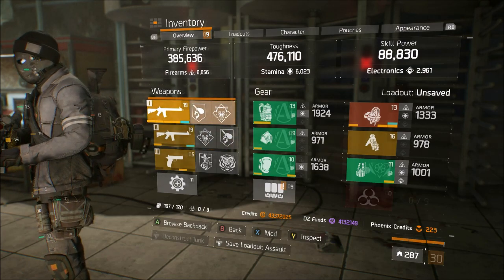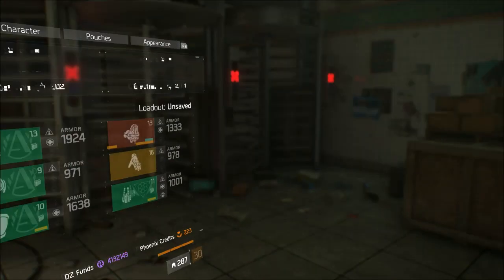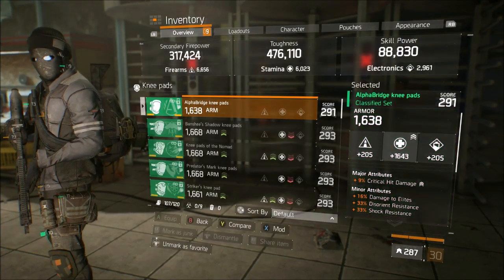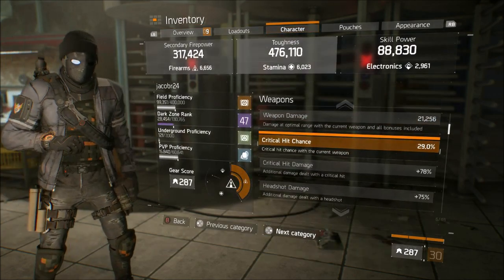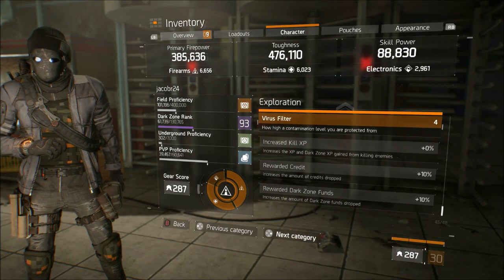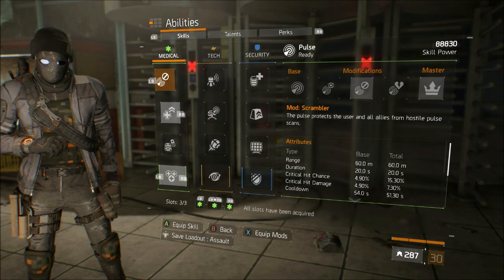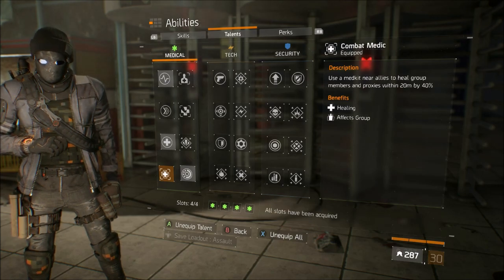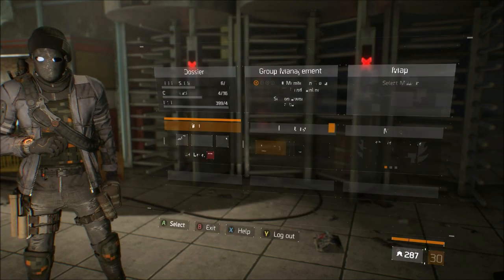The Division - Alphabridge Stability Build 1.8.3